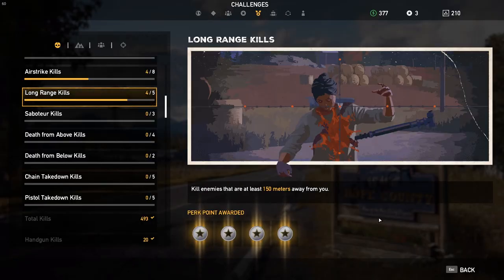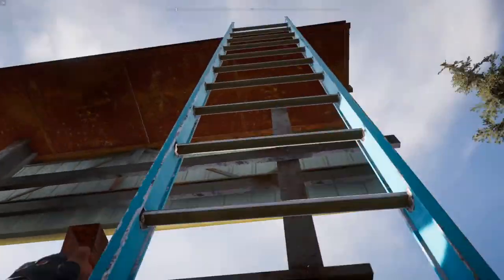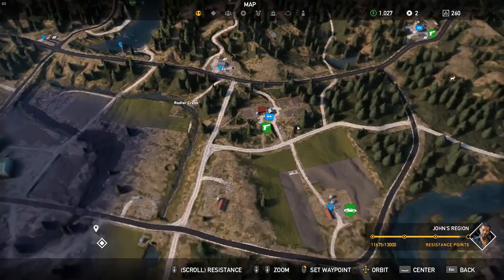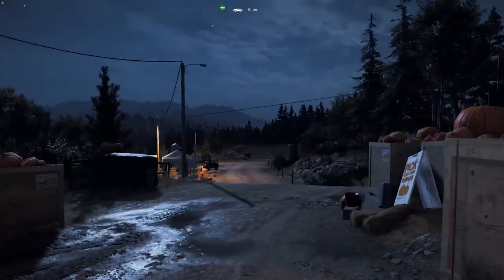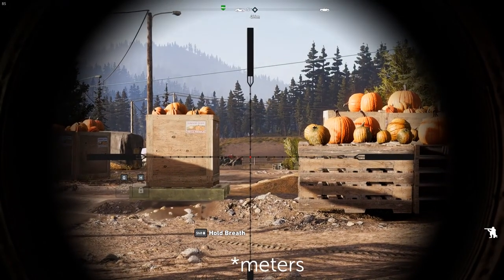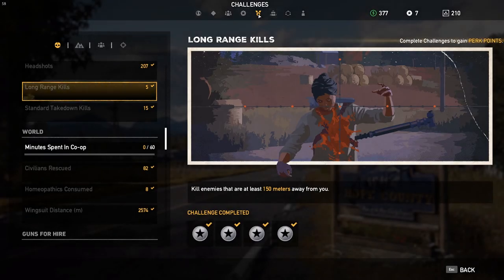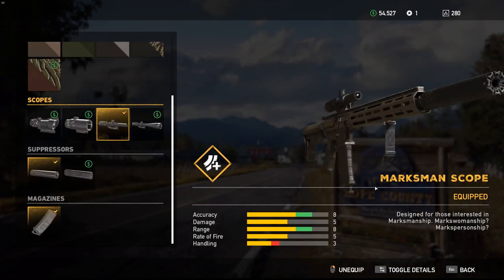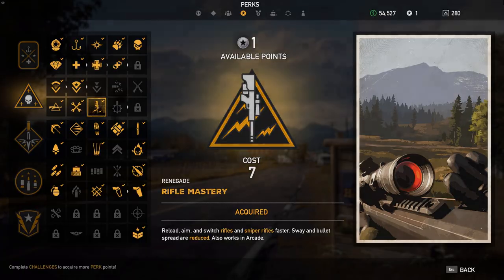Far Cry 5 - 60 Seconds To Earn Long Range Kill Achievement (and Ghost Kill too)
I'll show you how to earn the Long Range Kill achievement in Far Cry 5 in 60 seconds (or less). Plus, while we're going for the Long Range Kill we might as well go for the Ghost Kill challenge as well.

We'll cover a quick and easy location to get a sniper rifle and then the sweet spot to hit that will let you rack up the Long Range Kill achievement in no time. Plus, this set up tends to make the Ghost Kill bonus shot that much easier.

Of course, being American I keel saying "yards" instead of "meters" but those metric thingies never really took in this addled old brain.